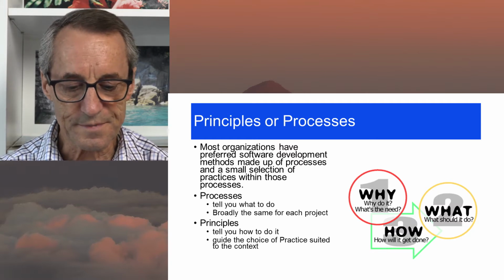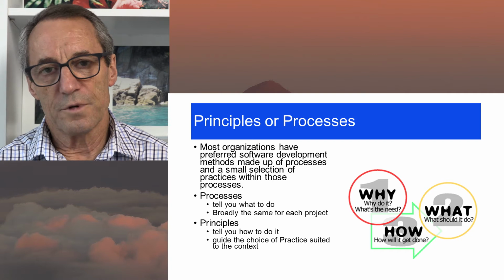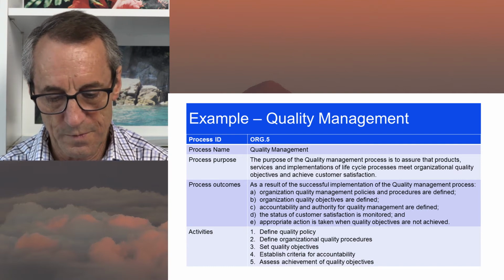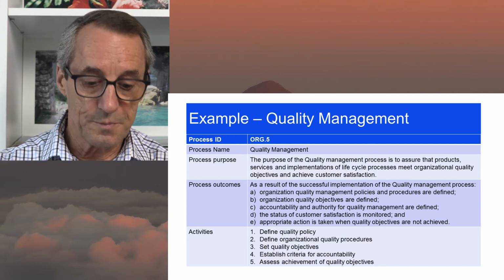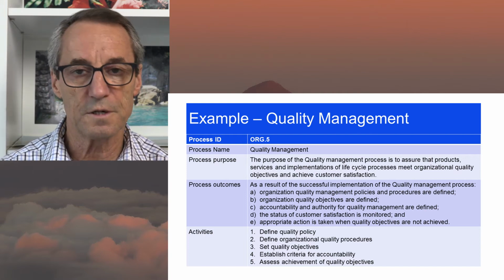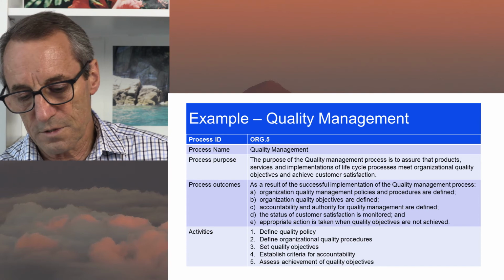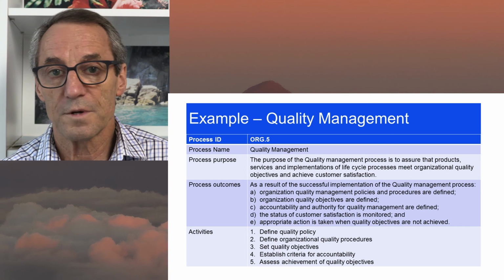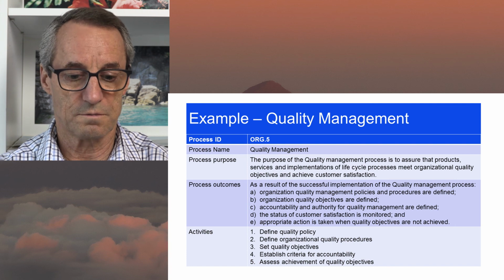09 QA in semi agile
Most of the world will retain their standard software development methodology but will want the processes to be adaptable to different circumstances. This video discusses how that adaptation might be done.